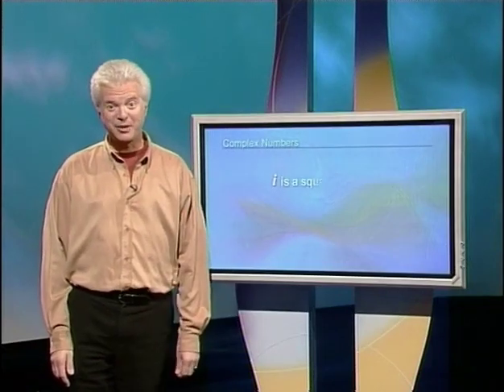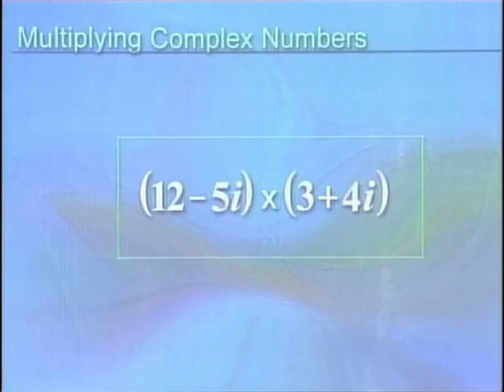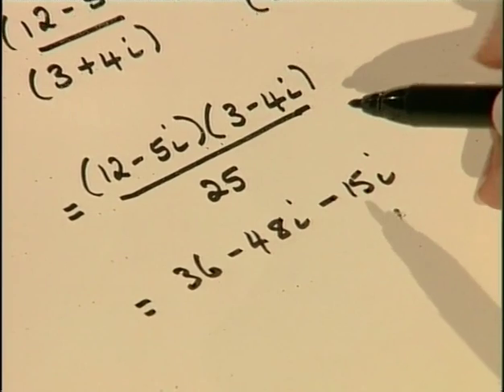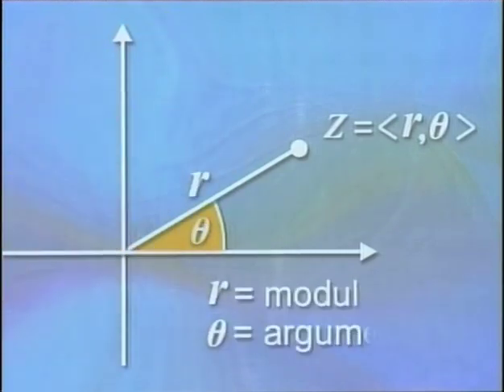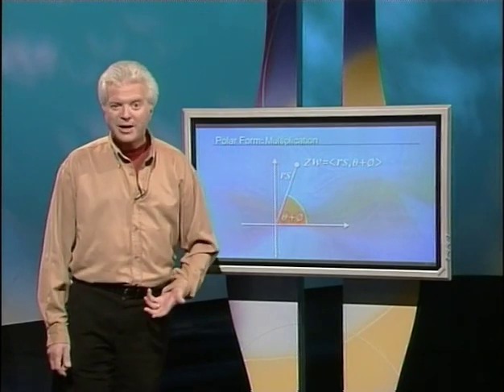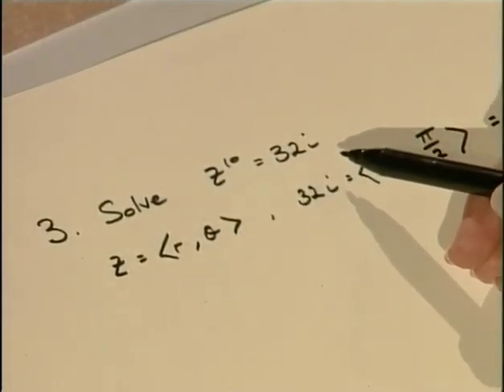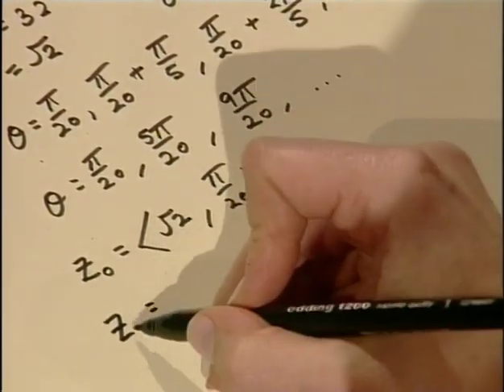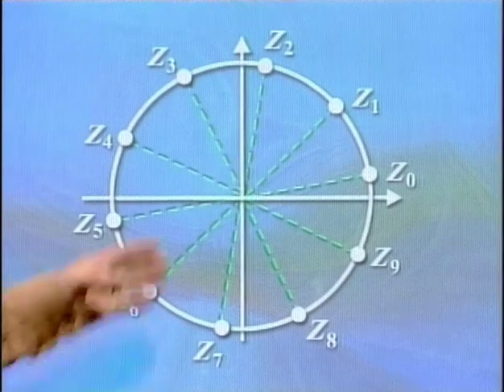OU course MS221 (Exploring Mathematics) Ep 17 of 18 Algebra Workout - Complex Numbers (1996)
Open University (OU) course MS221 (Exploring Mathematics) Ep 17 of 18 Algebra Workout - Complex Numbers (1996)